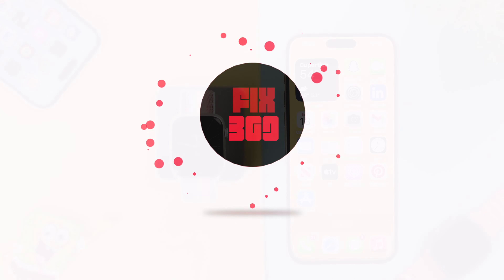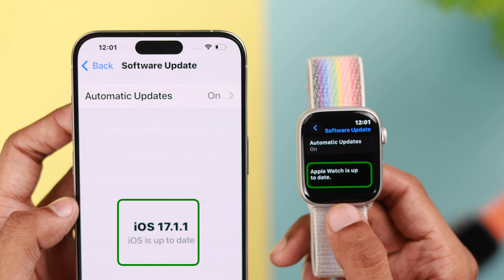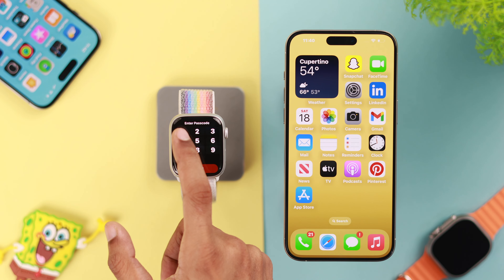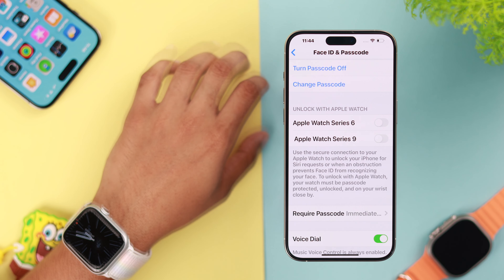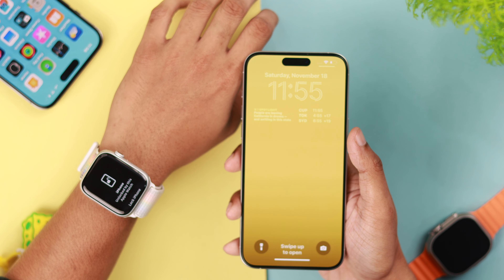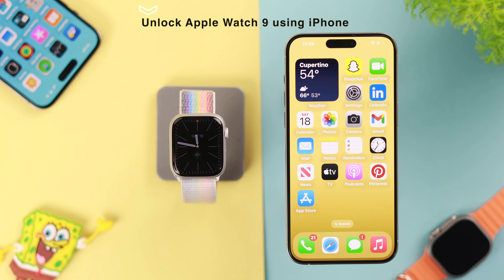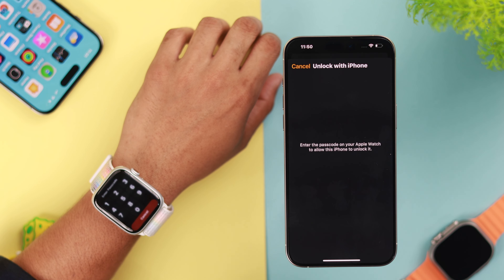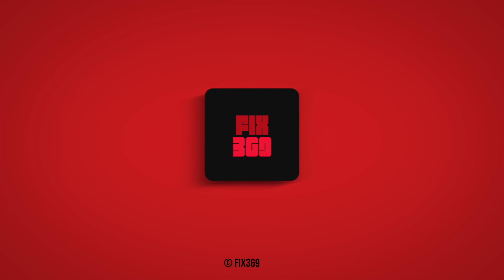How To Unlock iPhone with Apple Watch 9! [Vice Versa]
Do you know you can unlock your iPhone 15 Pro Max/Plus (iOS17) using Apple Watch 9 (watchOS 10) or vice versa? In this video we will show you the step-by-step process to enable and use Unlock with Apple Watch on iPhone and also how to unlock the Apple Watch with iPhone effectively.

We have used an iPhone 15 Pro Max and an Apple Watch 9 for the video, this process will work for any iPhone running iOS 17 or later and Apple Watch running on watchOS 10 or later.

0:00 Can you Unlock your iPhone with your Apple Watch or Vice Versa?
0:16 Prerequisite to unlock iPhone using Apple Watch
0:45 Enable Unlock with Apple Watch 9
0:58 Unlock iPhone 15 with Apple Watch
1:16 Unlock Apple Watch with iPhone